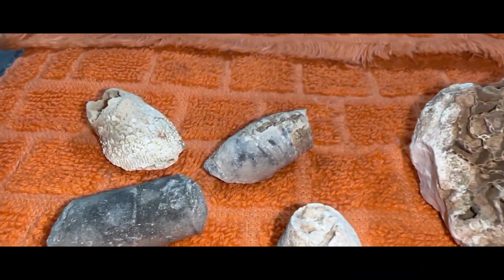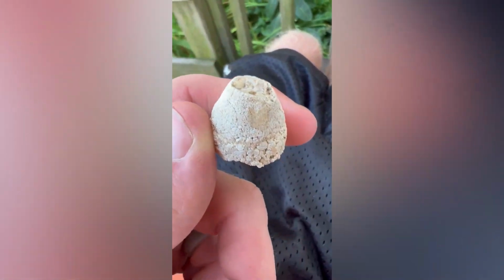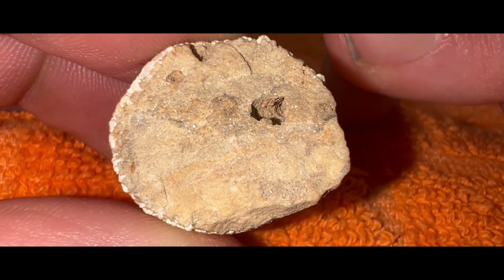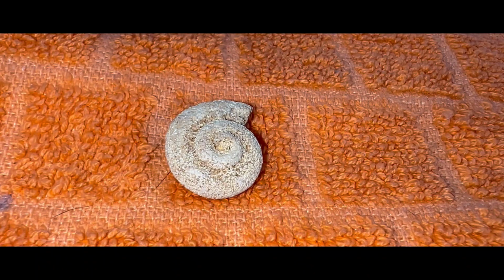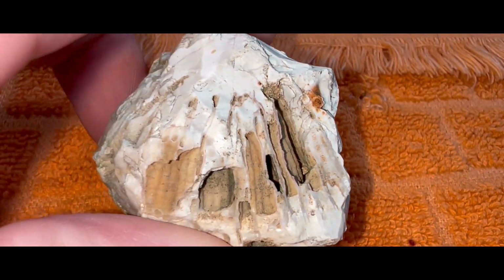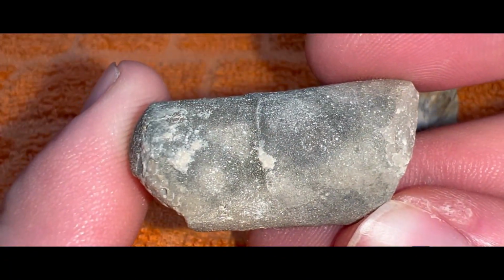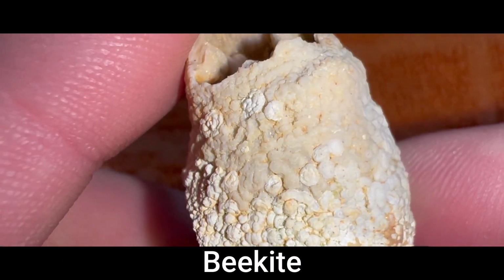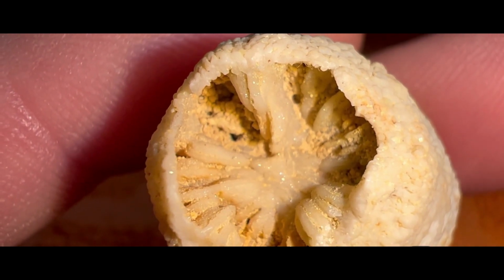Is This YOUR Favorite ⁉️ [Best Fossil Of 2022]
Thanks for joining me for the latest edition here on Mobile Outdoor. Today we will be

Enjoy the video and rock on 😎